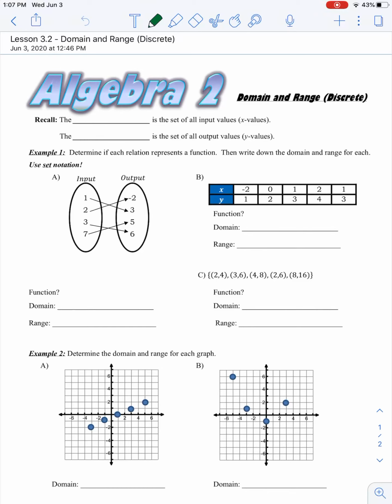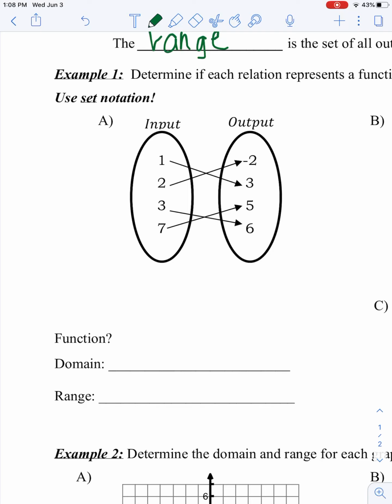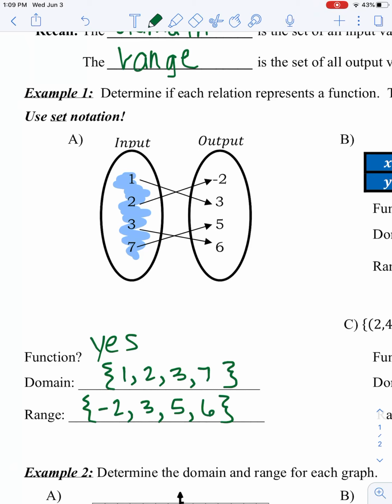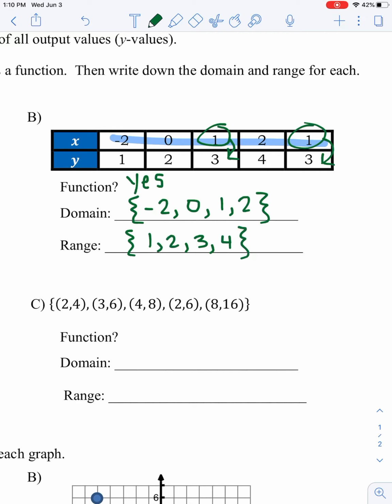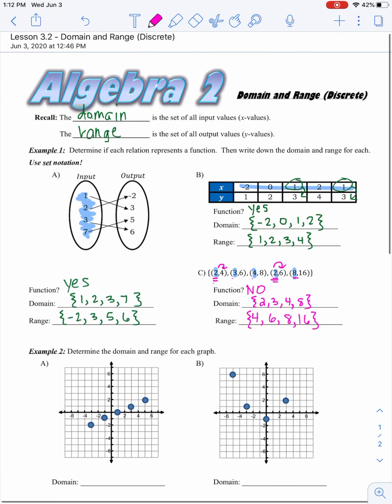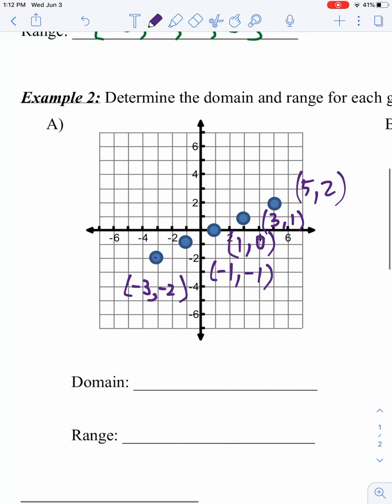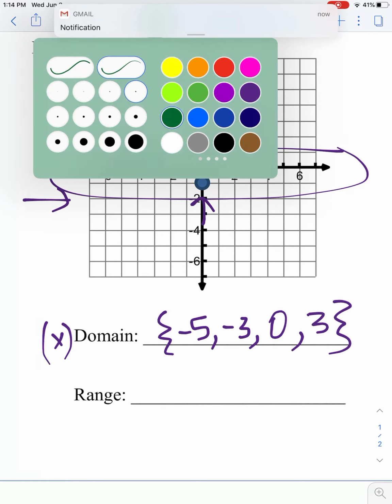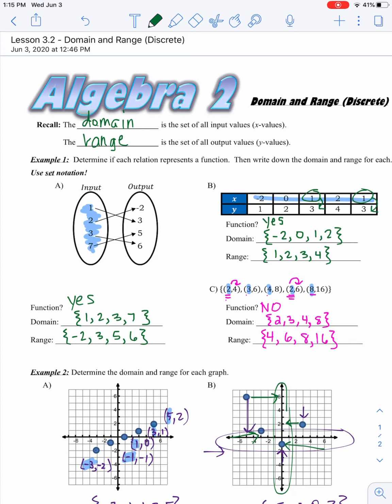Domain and Range (Discrete)